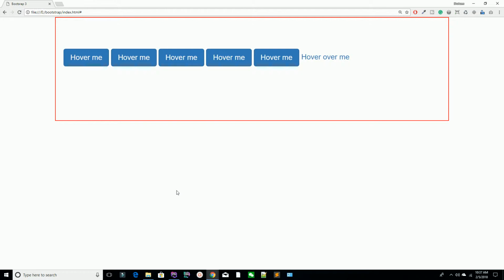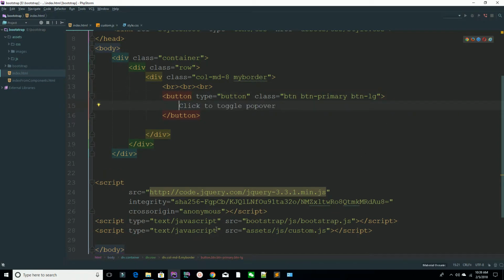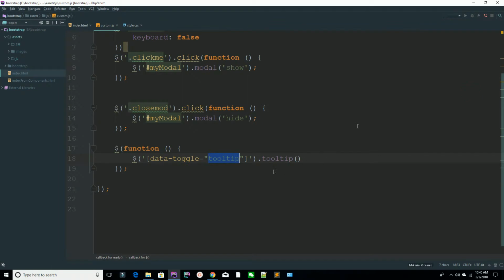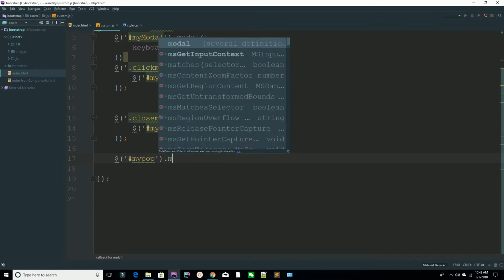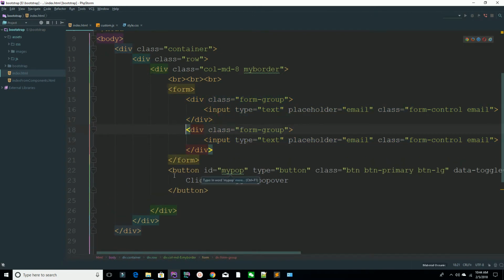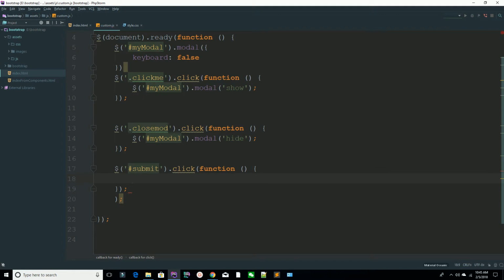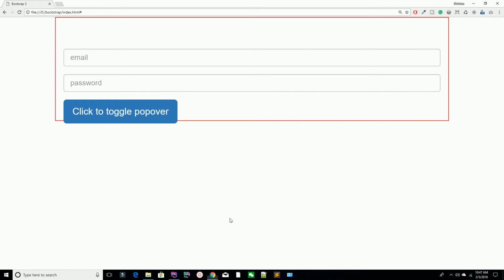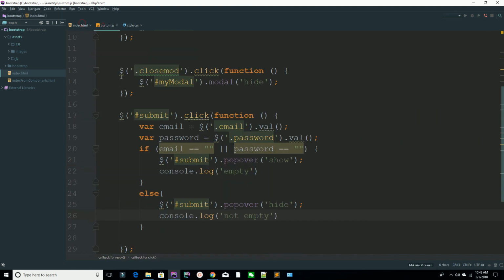popover in bootstrap